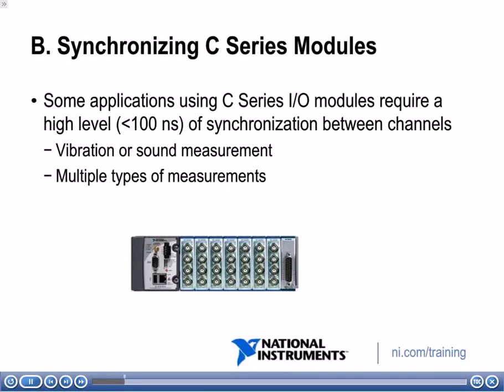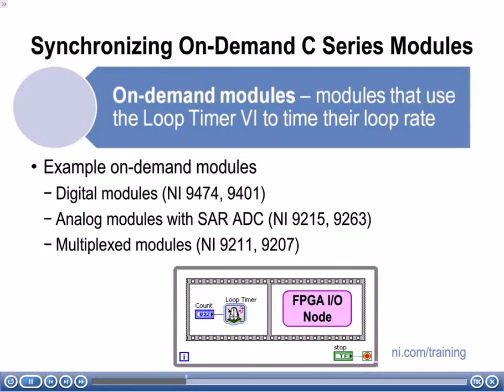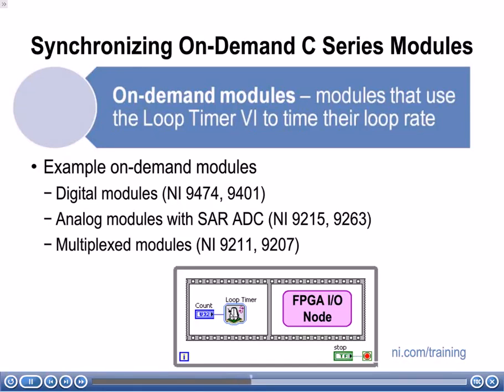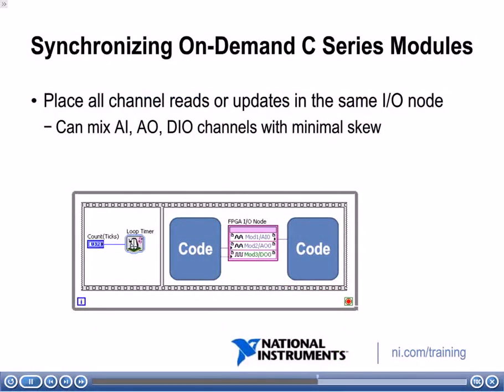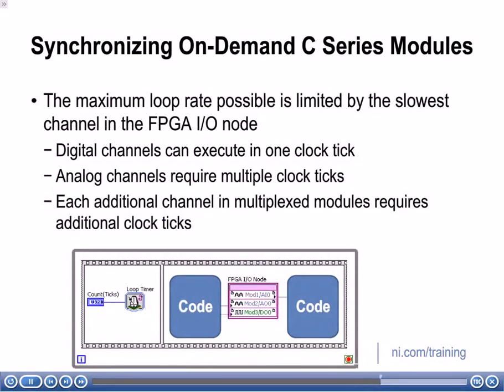NI LabVIEW FPGA Part 87